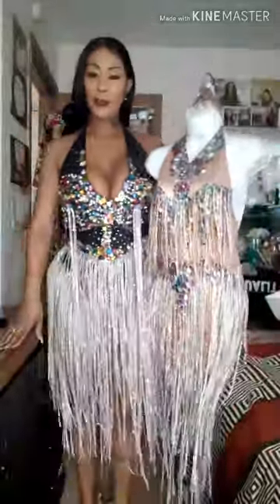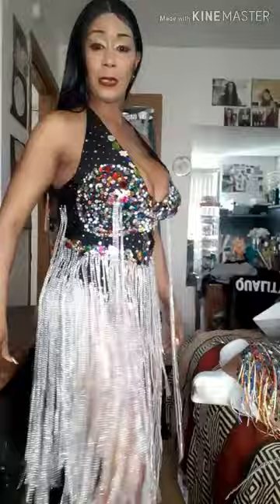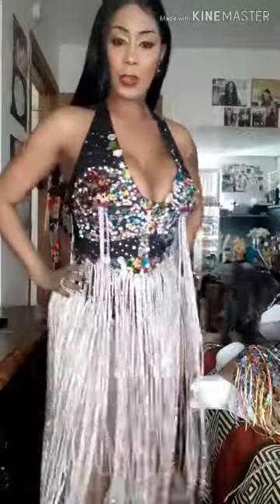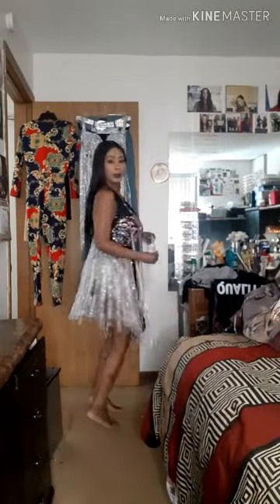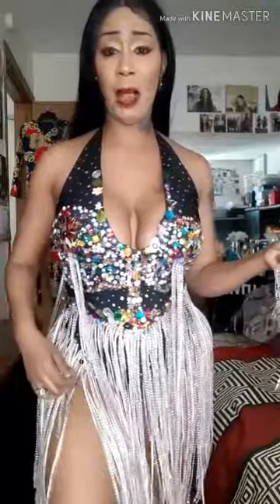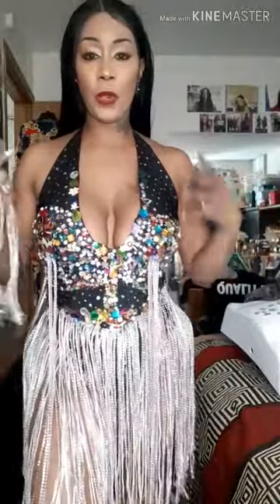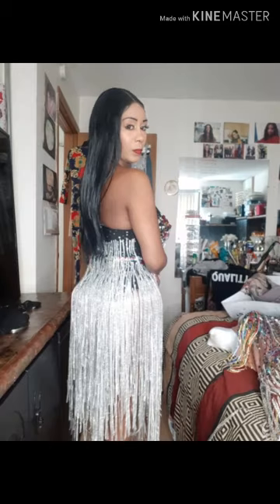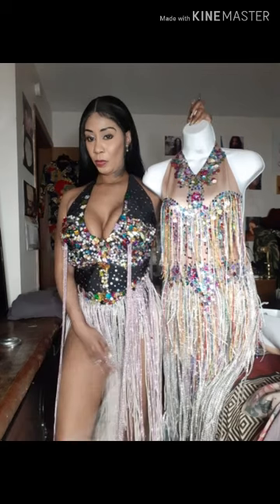Secret on how to make these bling bling bodysuit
Secret on making bling bling bodysuits how they are made